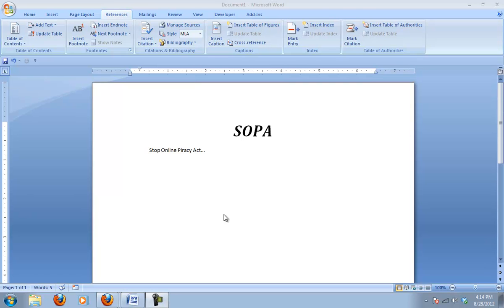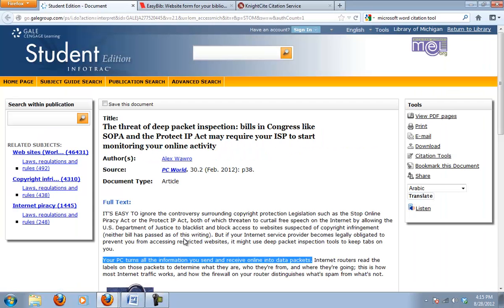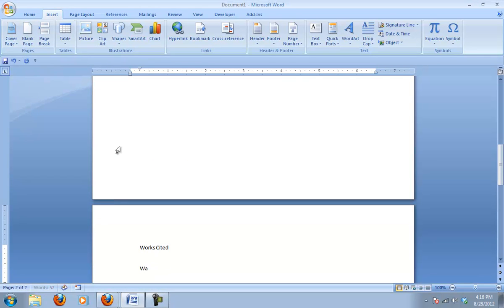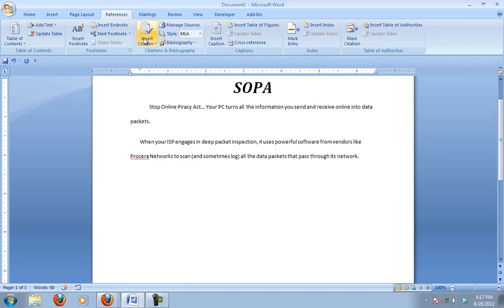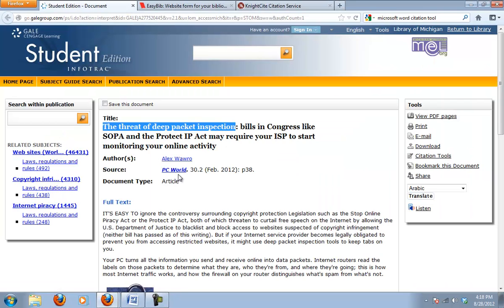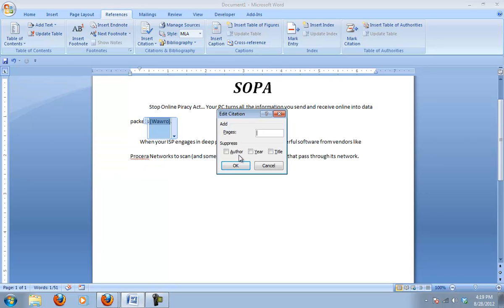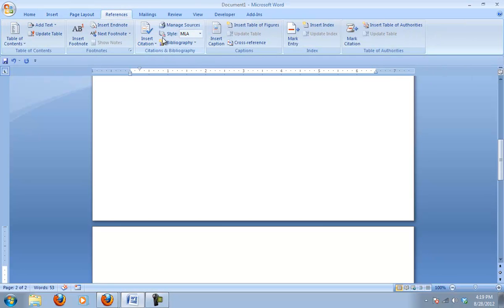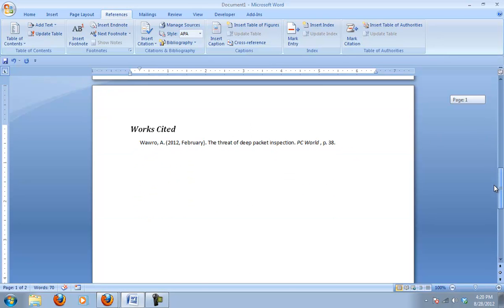MS Word Works Cited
A quick introduction on citing sources in MS Word